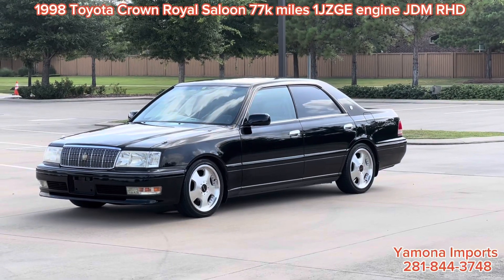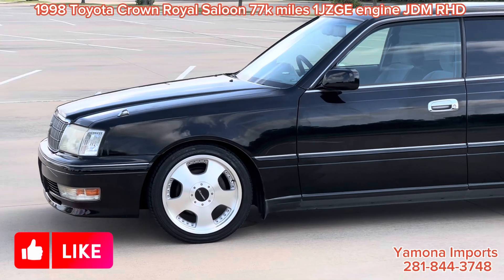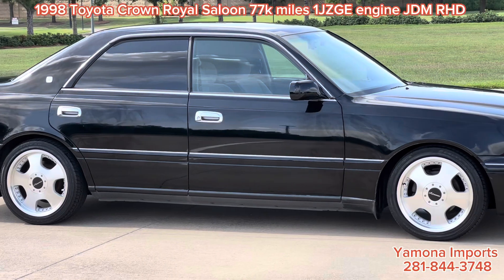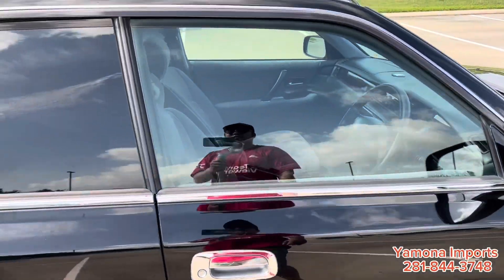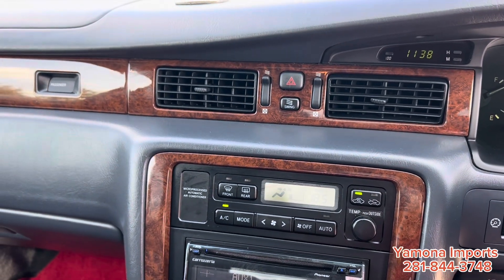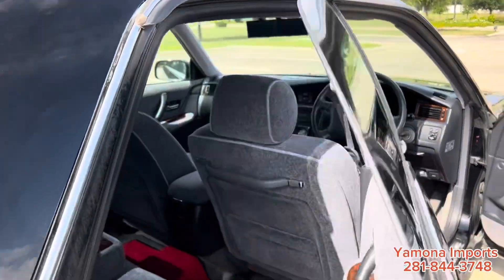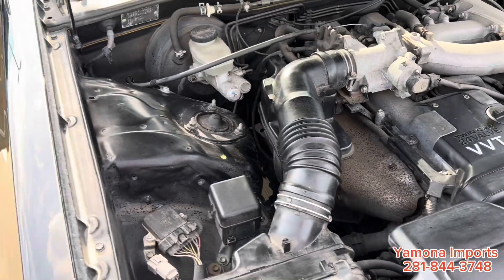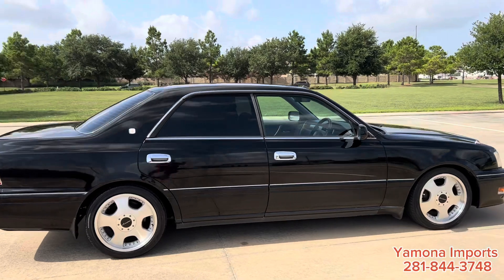1998 Toyota Crown Royal Saloon G with 1JZGE 2.5L inline six engine. Only 77k miles. RHD JDM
Super clean VIP ready 1998 Toyota Crown Royal Saloon G with 1JZGE 2.5L inline six engine. Only 77k miles. RHD JDM